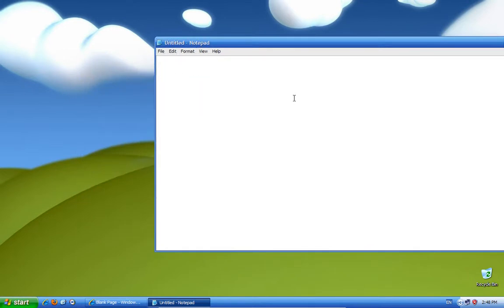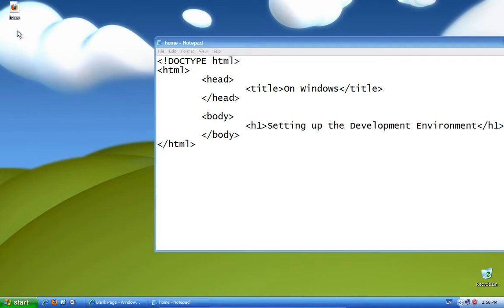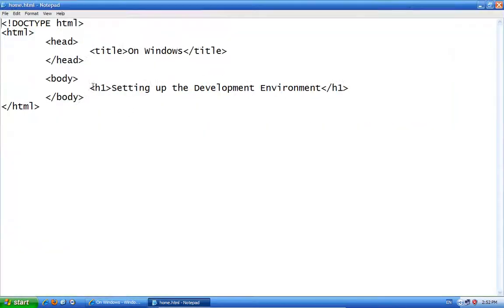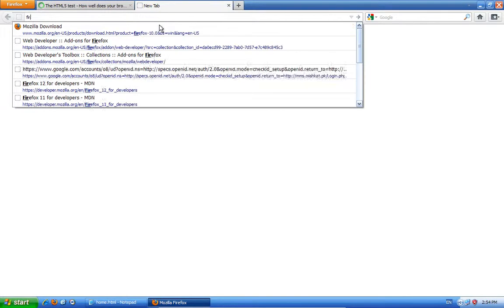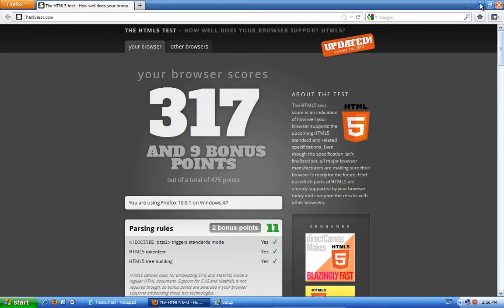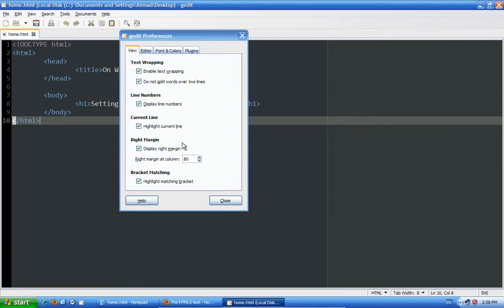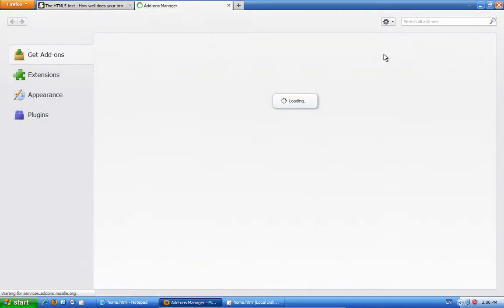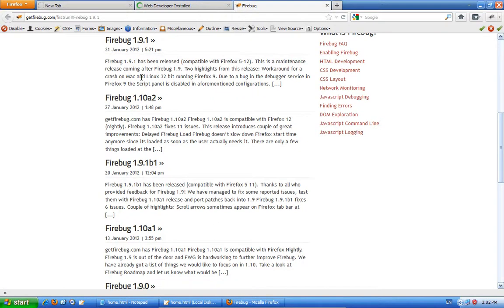HTML & CSS: Setting up the Development Environment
Before we get into more HTML and CSS, its important to get your environment ready. This video will help you install some tools which will be used in the remaining tutorials.